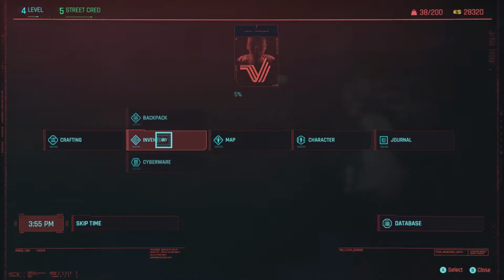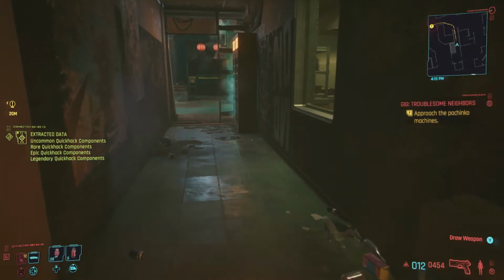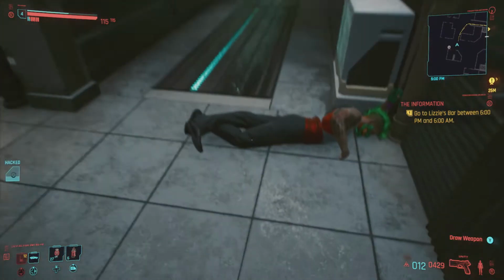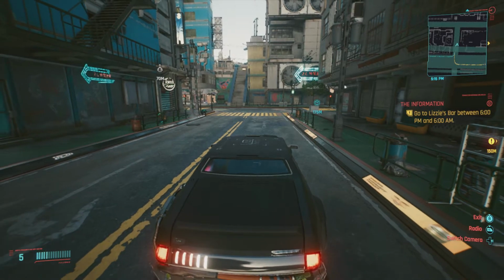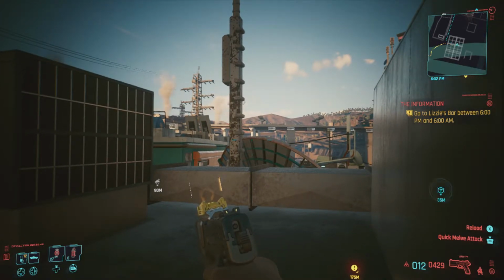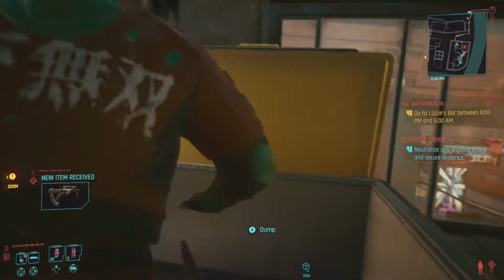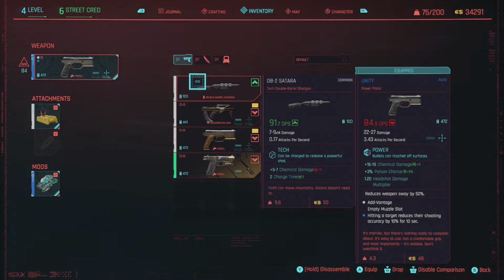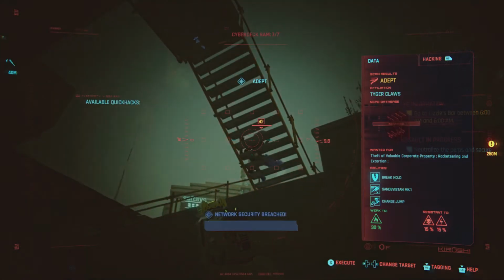Cyberpunk Pretty Boy V - Episode 9 - Troublesome Neighbors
In this episode V does another gig for Regina - a pachinko parlor must fall! Then he travels to the riverside of Watson and cleans out the river-scum. This is a Very Hard playthrough as a stealth netrunner. It is a permadeath run for this character. This is played on an Xbox1.